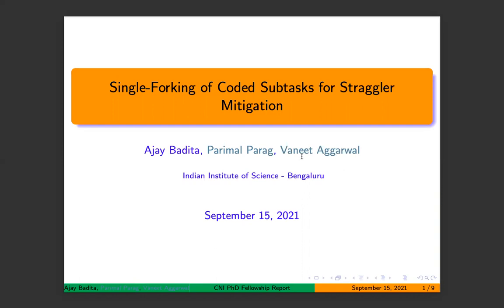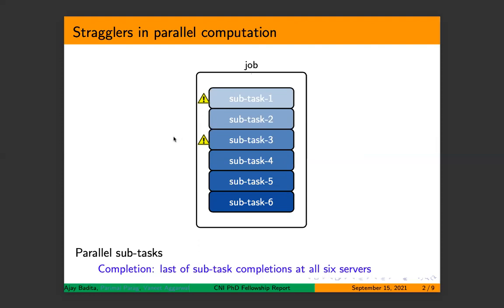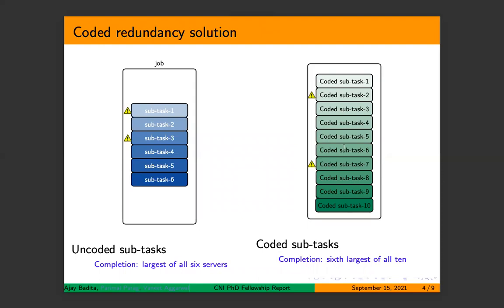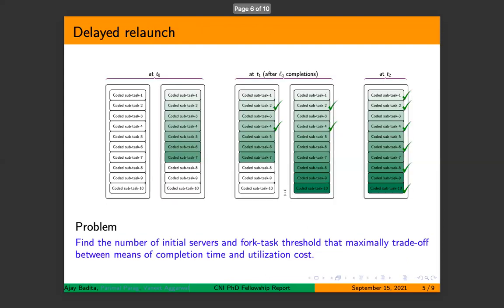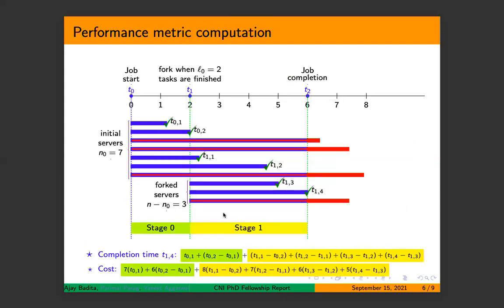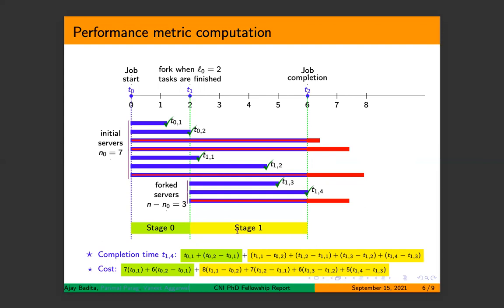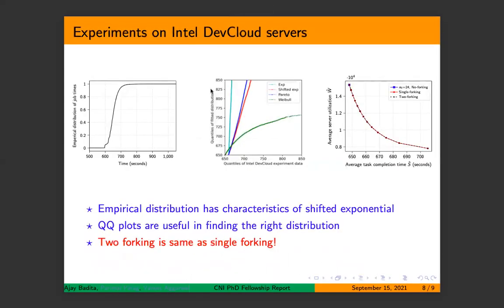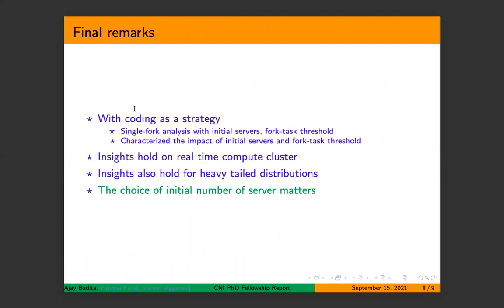Report of Ajay Badita on Single-Forking of Coded Subtasks for Straggler Mitigation.